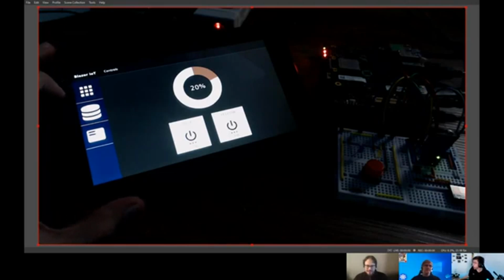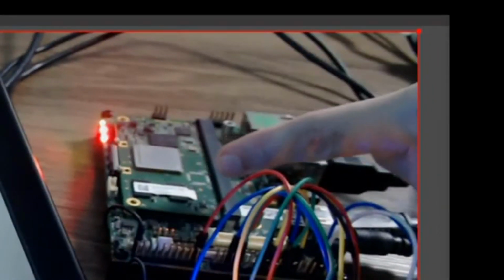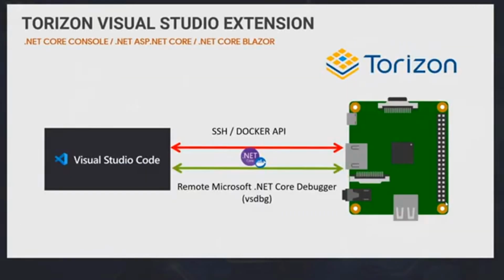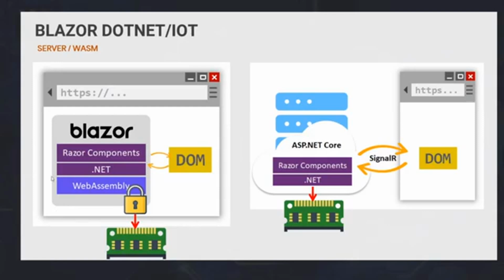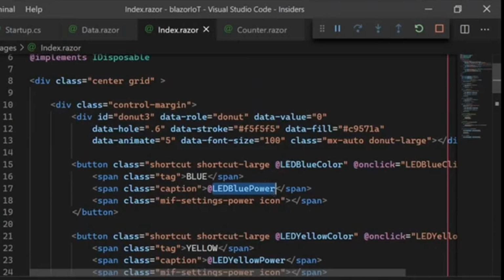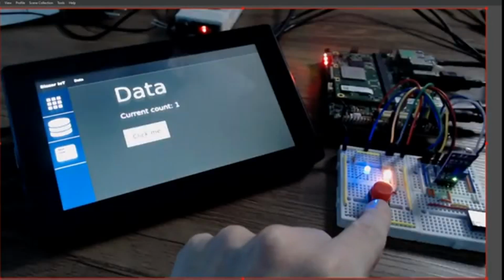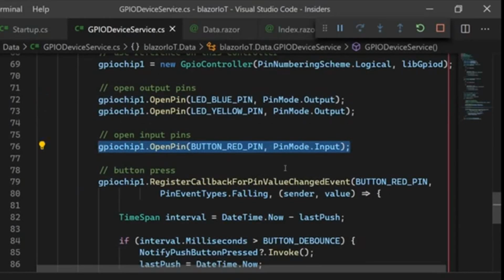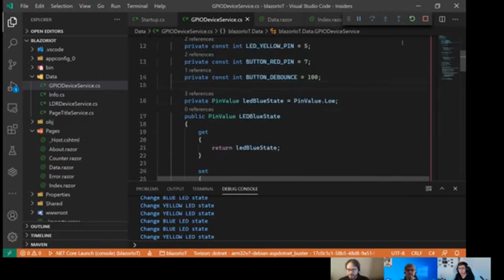Running DotNet Blazor on embedded ARM Linux board (Toradex b